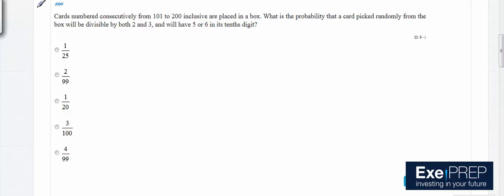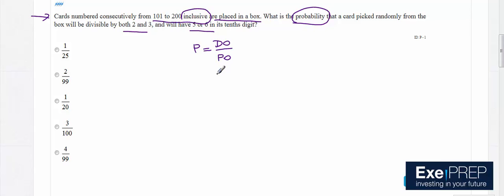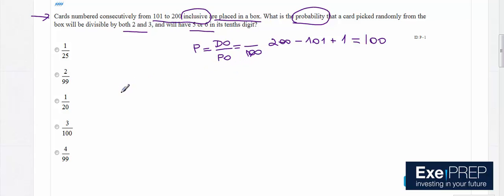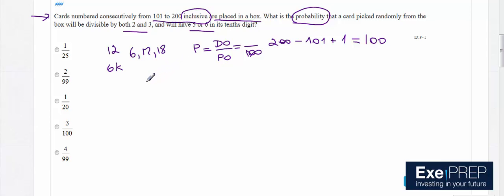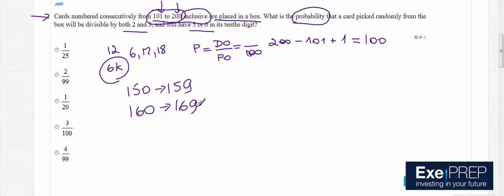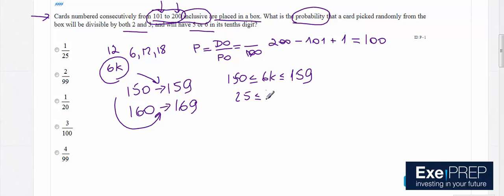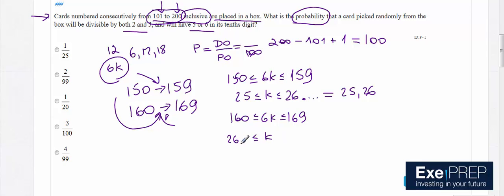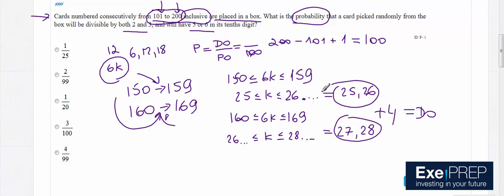ExePrep GMAT Online Self-Study, Probability, exercise 1, English explanation